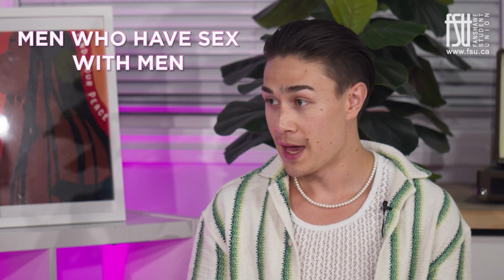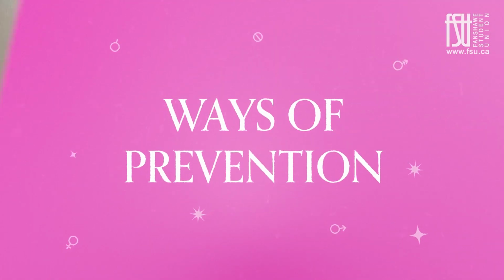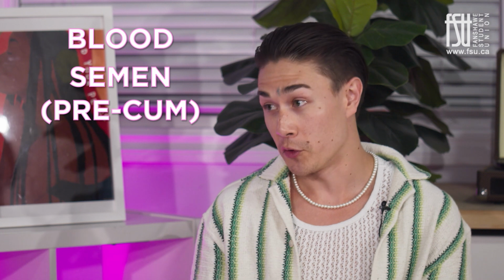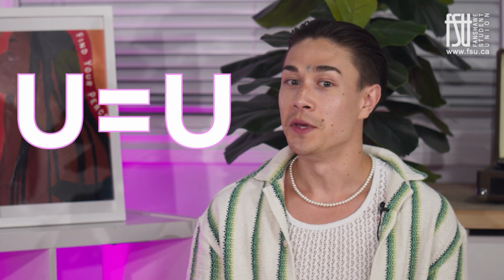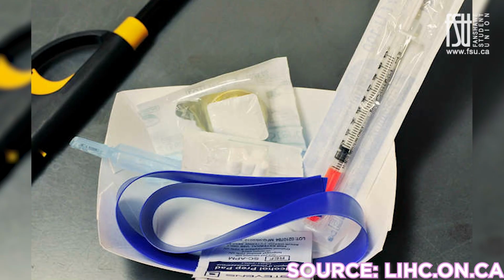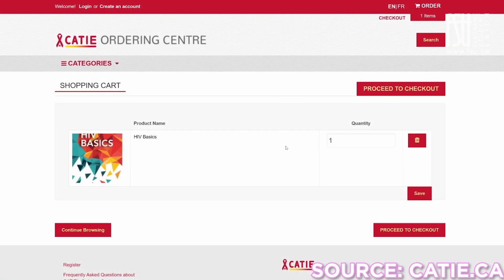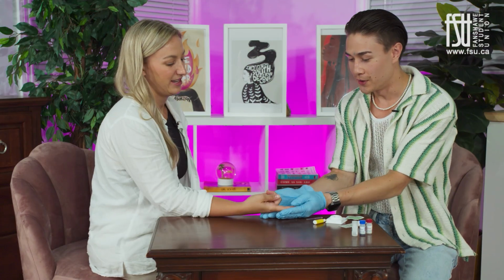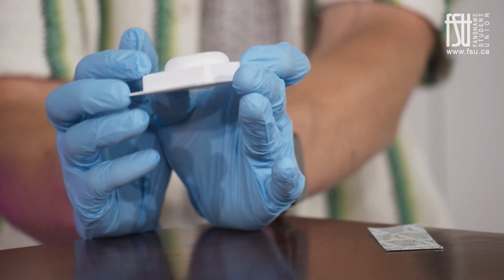FSU Asks Episode 3: Options Clinic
In the third episode of FSU Asks, Leah Marshall interviews JP from the Options Clinic. The Options Clinic is on campus once a month to do rapid
HIV testing for Fanshawe College students. JP discusses services that the Options Clinic provides and answers some frequently asked questions.